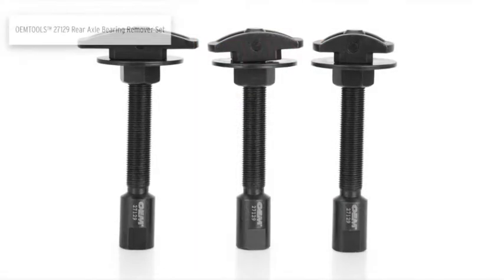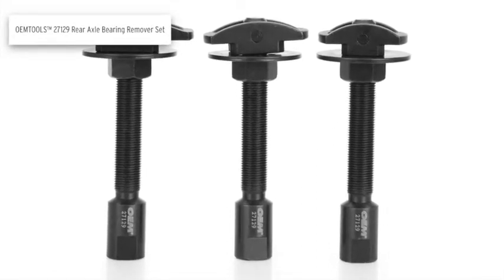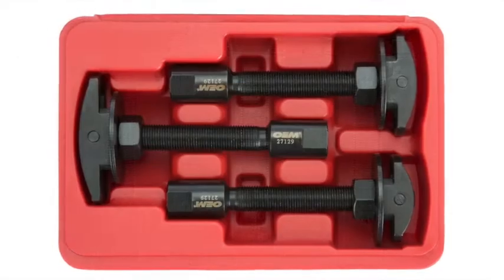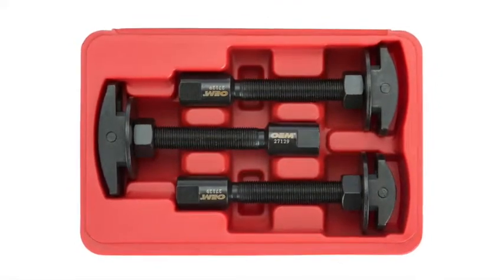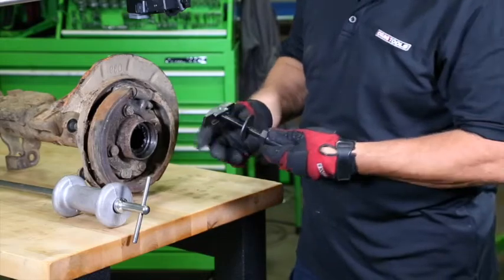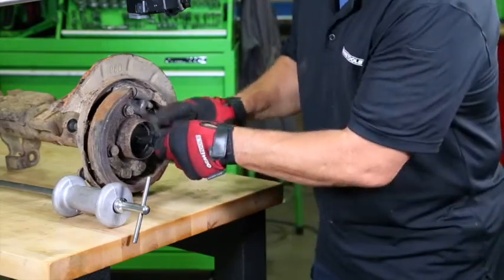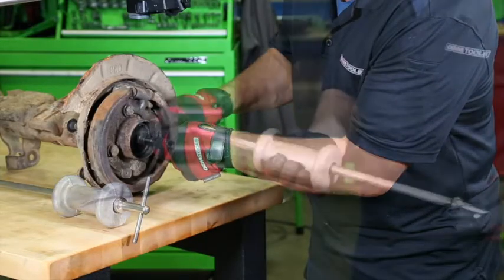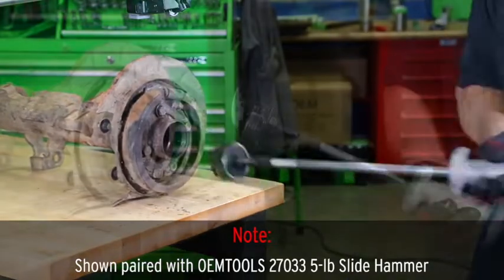OEMTOOLS 27129 Rear Axle Bearing Remover Set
The OEMTOOLS Rear Axle Bearing Remover Set is used for removing rear axle bearings from rear axle housing after axle is removed.

Includes adapter sizes: 1-1/4, 1-1/2, and 1-3/4 Inch.
- Black Oxide Finish
- For Use with the OEMTOOLS 27033 Slide Hammer Puller or Any 5⁄8 Inch x 18 Thread
- Comes in Sturdy Blow Mold Case